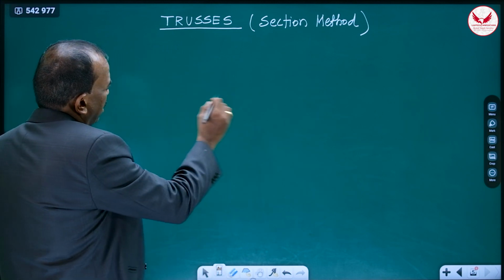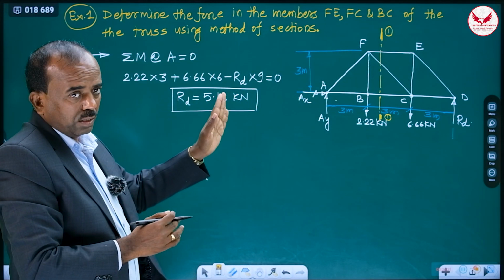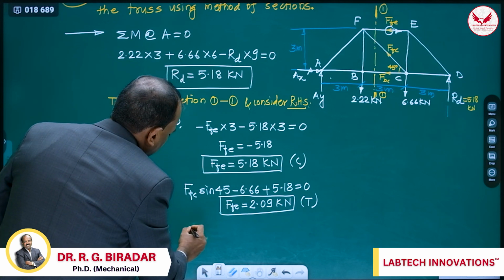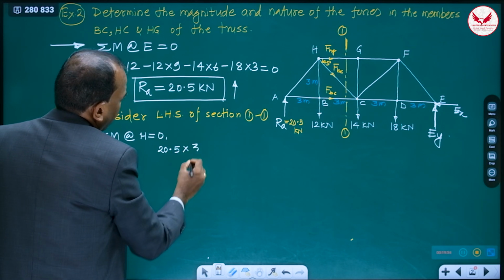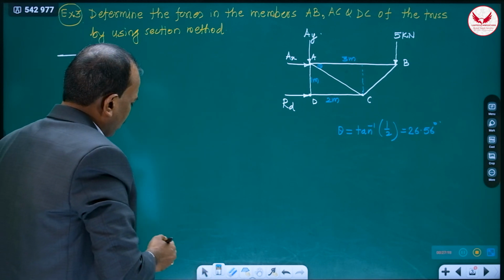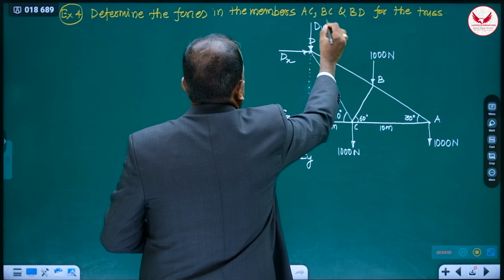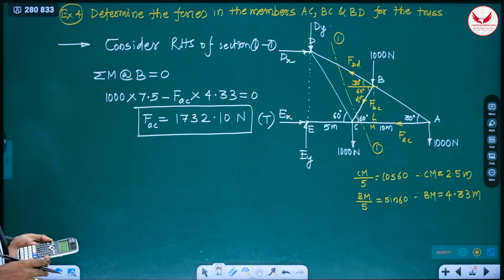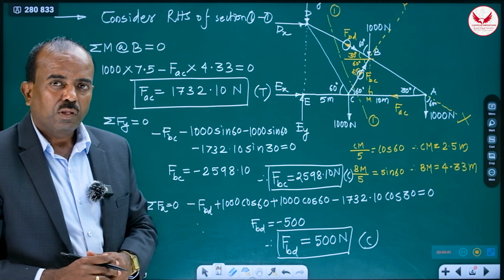Trusses (Section Method) by Dr.R.G.Biradar | Lecture 05 | Engineering Mechanics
Question: Determine the force in the member FE, FC, BC of the Trusses using method of sections